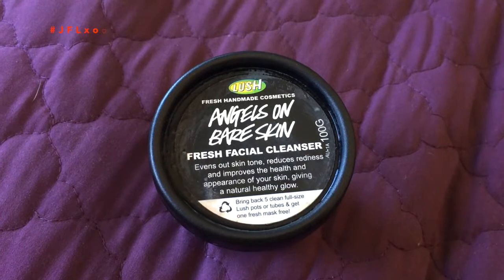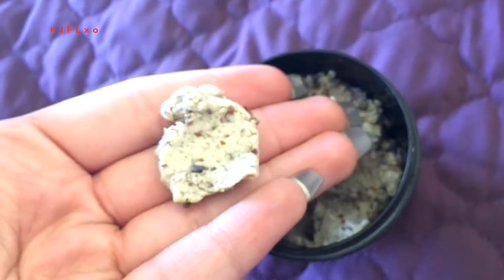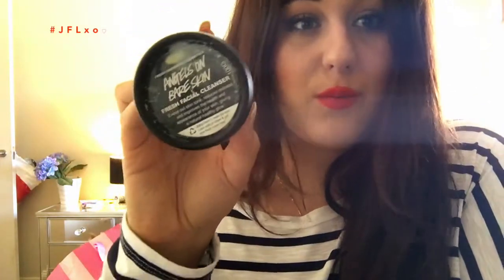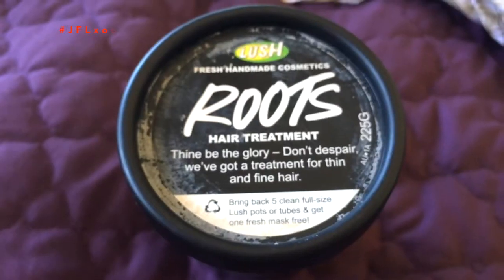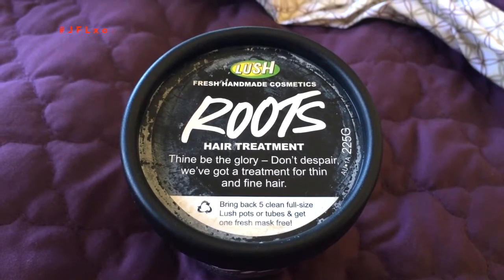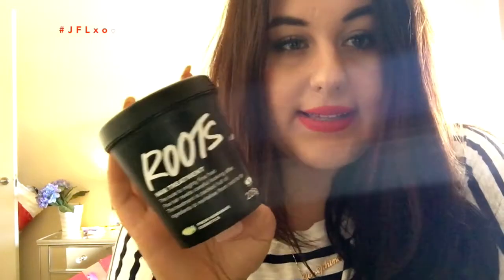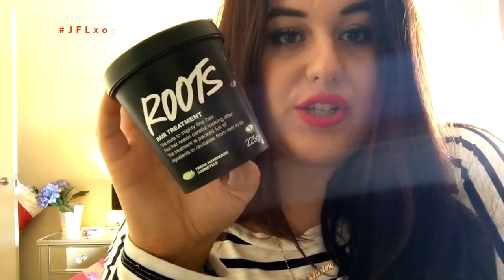Lush Haul/Products Review!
- I'm so sorry about the lighting in this video the sun was setting :(